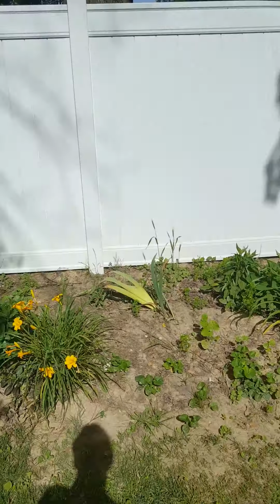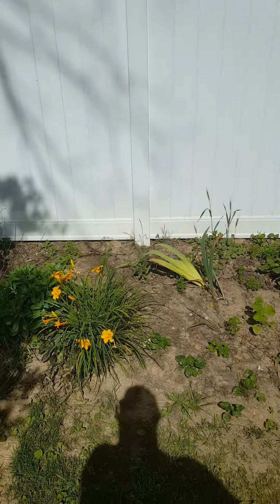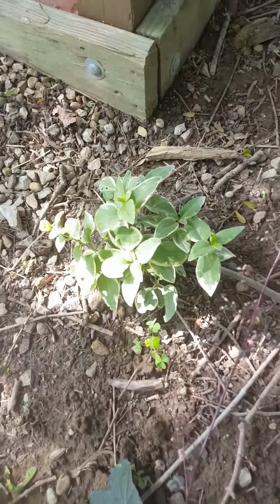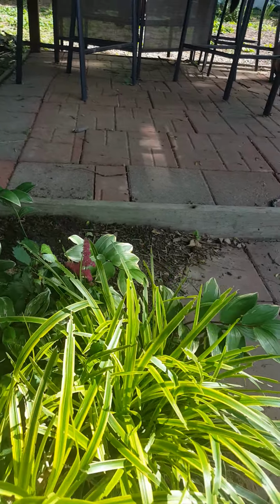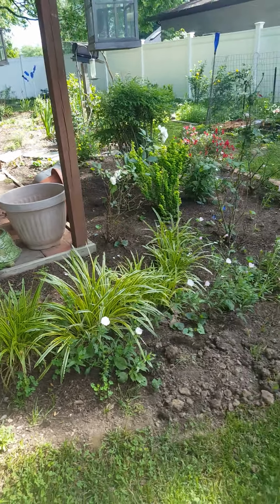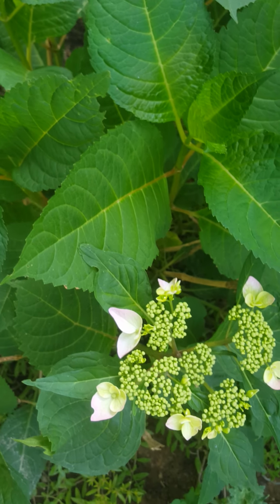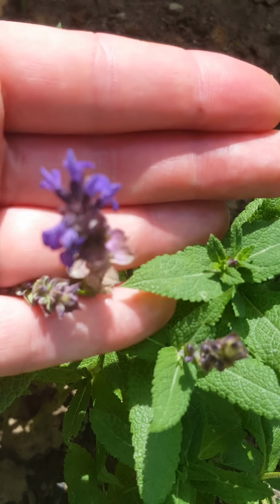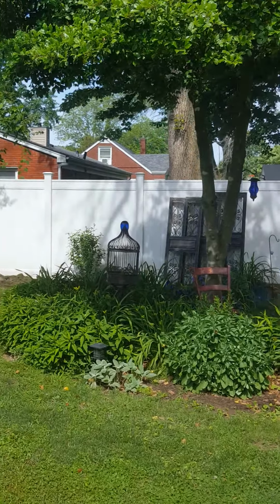EARLY JUNE GARDEN TOUR PART 2